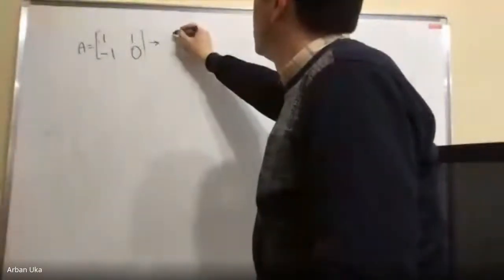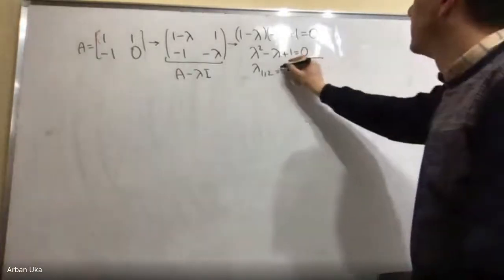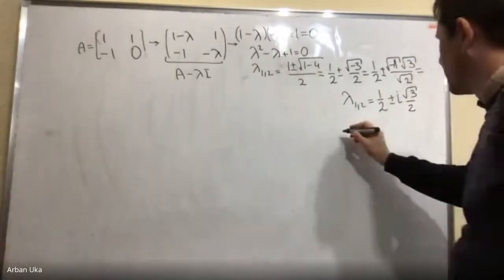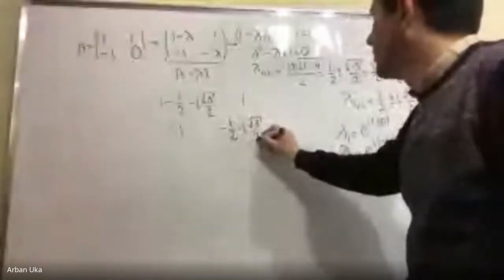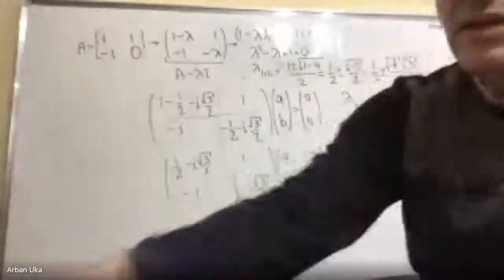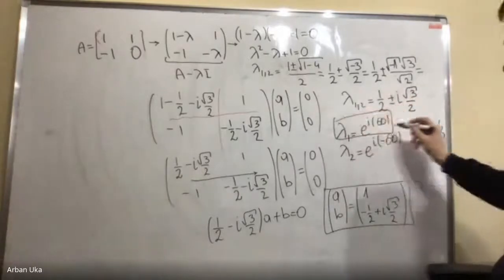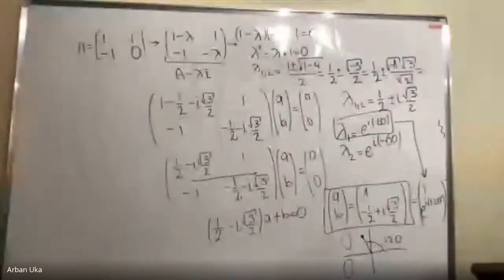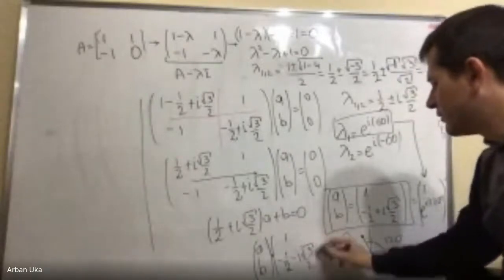Eigenvalue equation and Complex number equivalency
CEN 105 week 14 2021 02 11 at 03 37 GMT 8